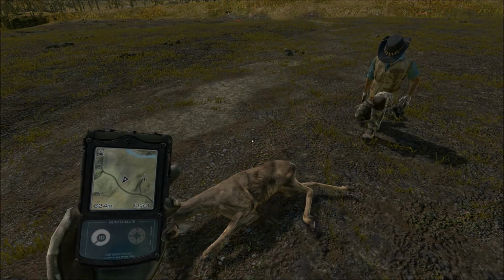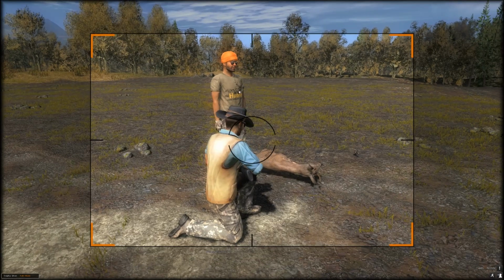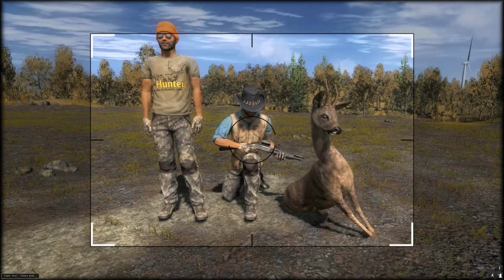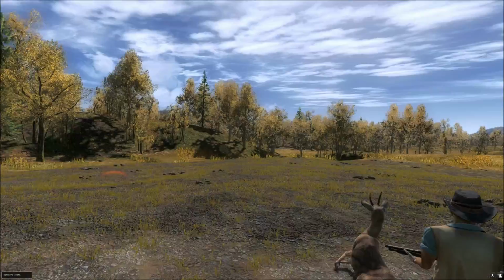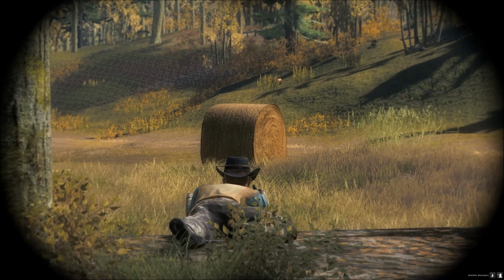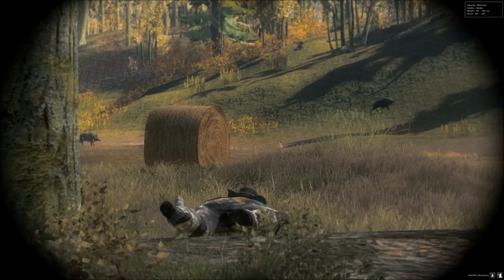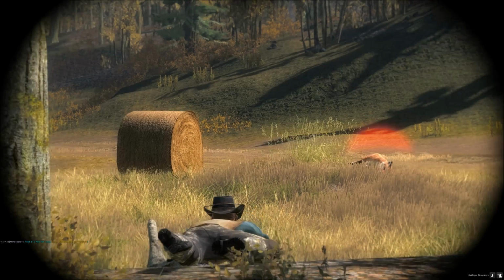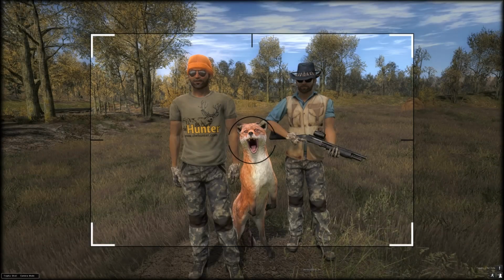theHunter 2015 Hunting Friends #11 Hunting with MonacoSteve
hi this is me ronMctube today im joined by veteran hunter MonacoSteve .

previous episodes